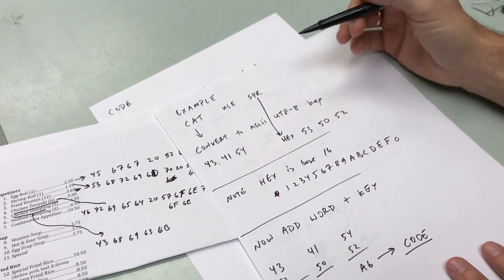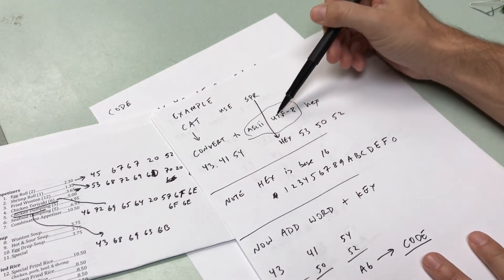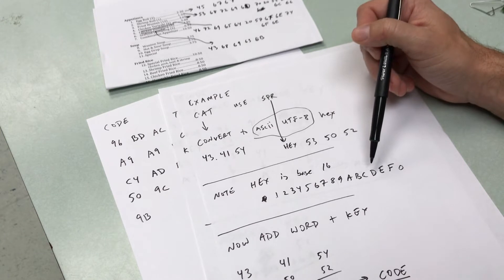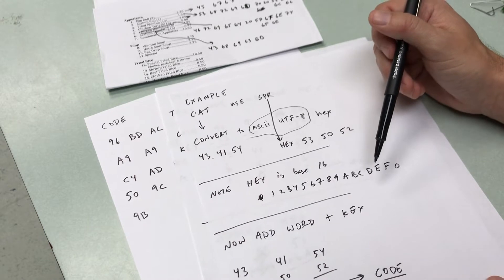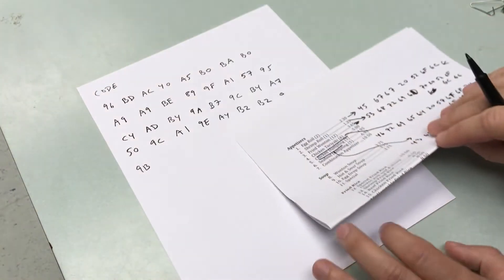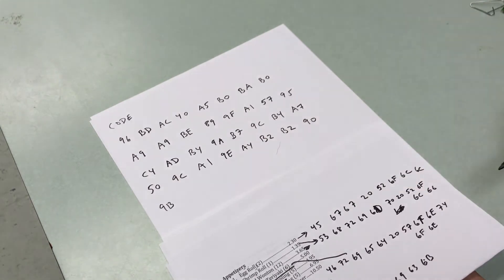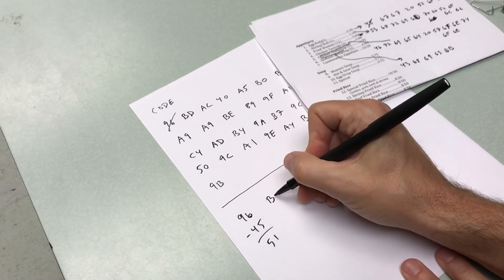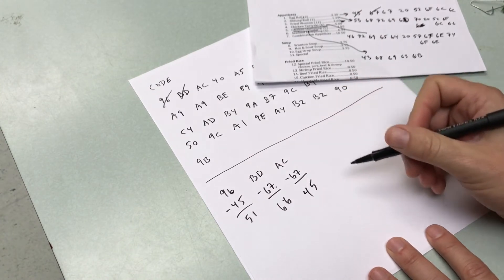MacGyver Book Cipher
This is probably more details than you ever wanted - but I'm going to go over all the details of the book cipher code from MacGyver Season 2 Episode 23: MacGyver + MacGyver